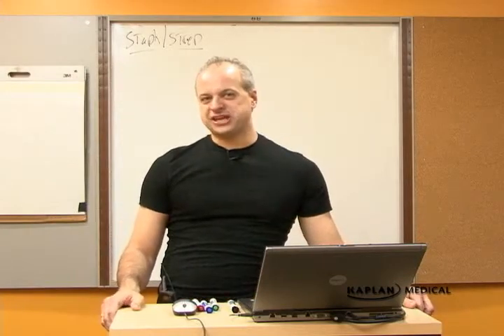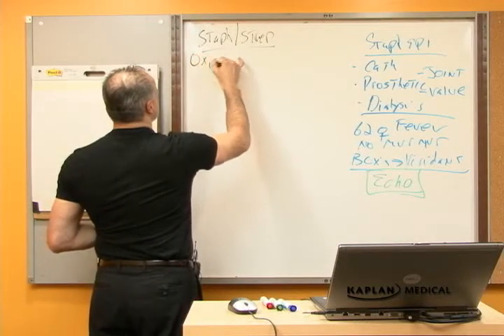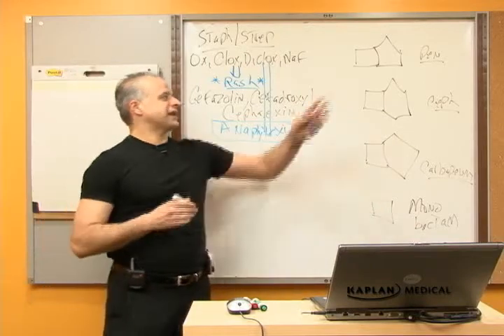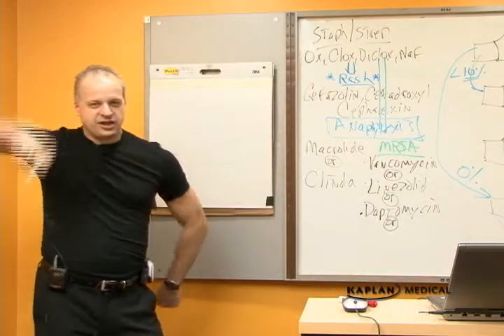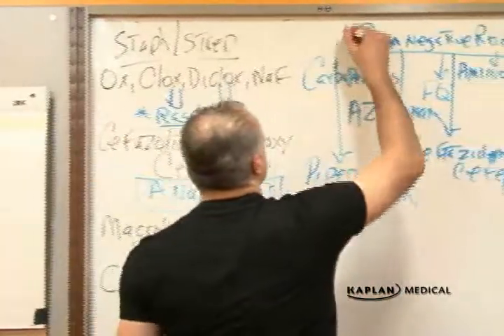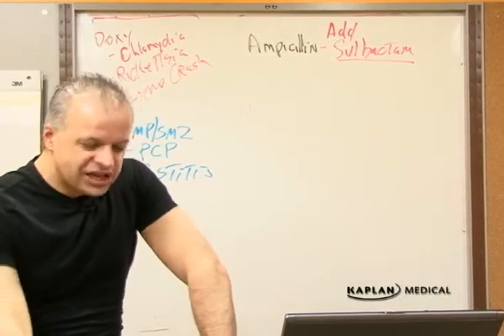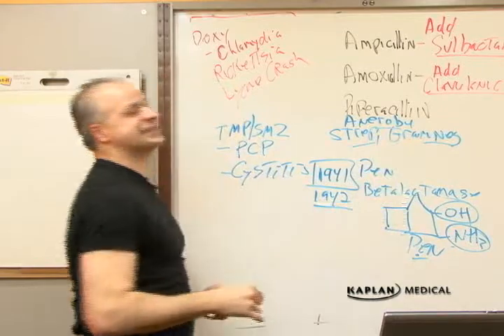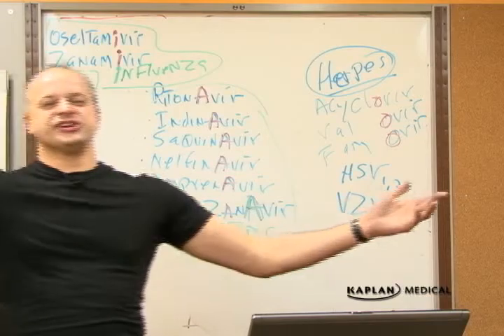Infectious Diseases 01 Introduction to Antibiotics(2).flv